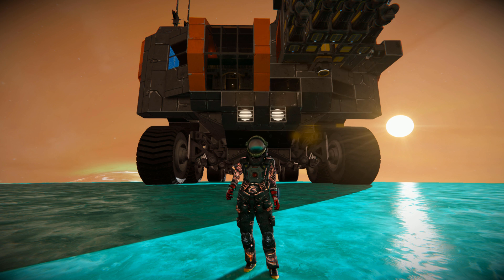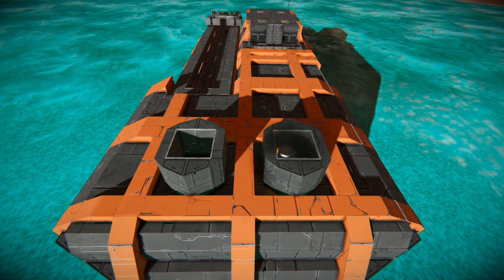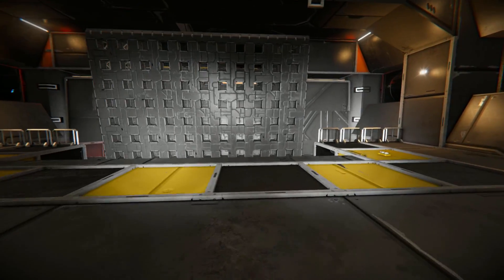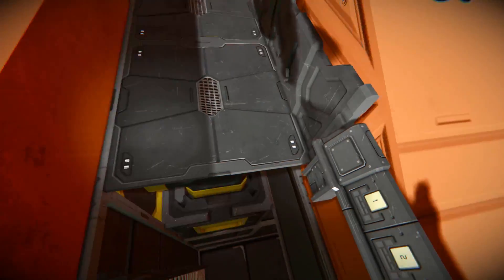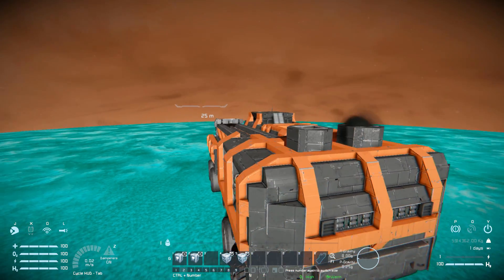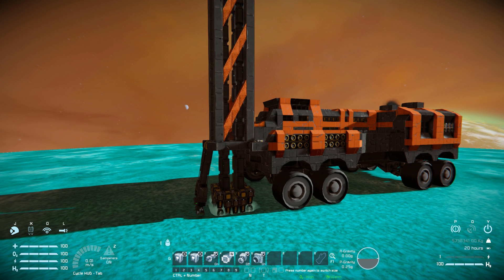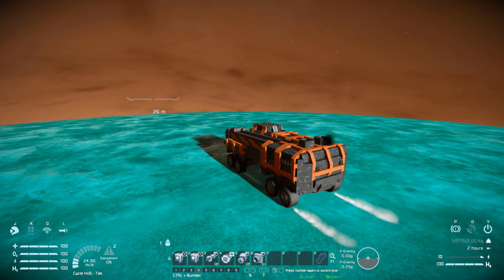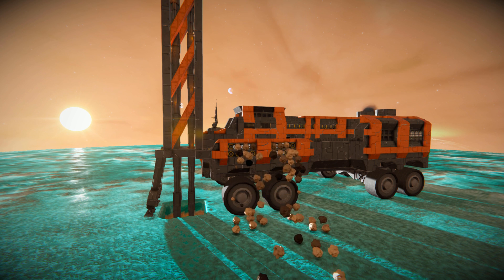Mobile Drilling Rig - Space Engineers (Vanilla + DLC)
This is the Mobile Drilling Rig Steam Workshop blueprint for Space Engineers! A large mobile base with a giant drilling arm attached on to it. With fully automated deployment of the drill and even ramp at the rear of the ship and automated stone sifter, it makes a great survival mode survival base!